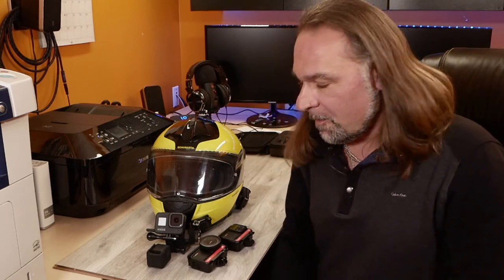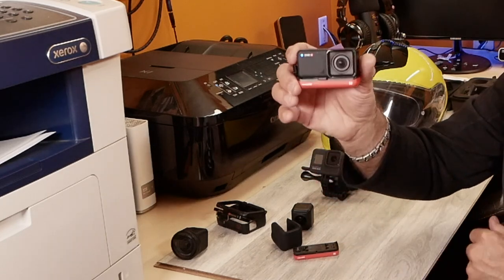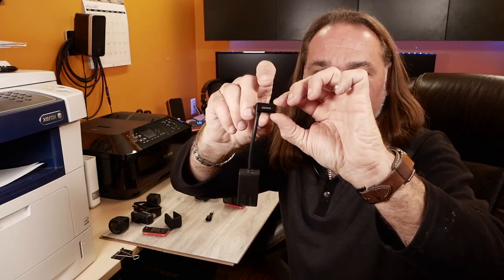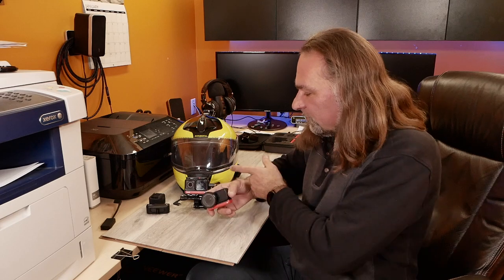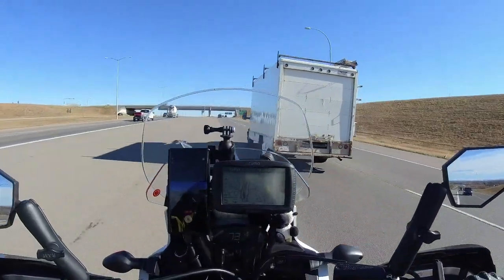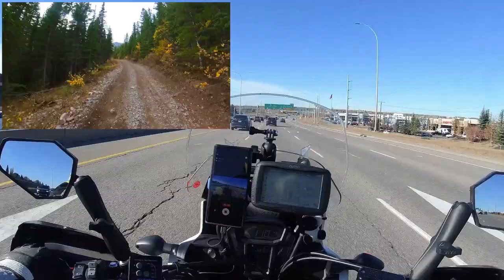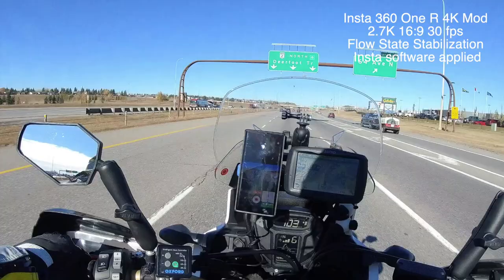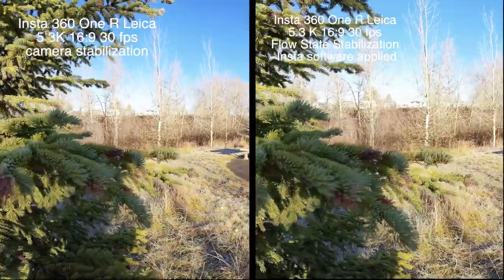INSTA 360 ONE R ACTION CAMERA REVIEW TWIN EDITION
I have recently upgraded my motorcycle vlogging camera from a GoPro.  It eliminates the bulky and expensive microphone adapter that you have to use on a gopro.  Insta 360 One R mic adapter is small and compact, it also performed really well.  The preview screen is hal size of gopro but that does not interfere in anything.  Insta 360 does not offer dual screen but the screen is reversible as the action cam is completely modular design it can be converted in seconds to any way you like it.

  In this video I will run comparison shots in 30fps and show you different mod performance.  I do Not edit much in higher resolution for YouTube as the footage is pretty good quality.  The 360 MOD offers really interesting footage as You would have a drone or someone else filming you at times.  Sometimes when road is uneven  footage becomes shaky a bit so there is a lot to consider how the 360 MOD is placed.

Here are general specs of the Insta360 One R of all MODs:

Aperture 4K Wide Angle Mod:
f/2.8

Dual-Lens 360 Mod:
f/2.0
35mm Equivalent Focal Length 4K Wide Angle Mod:
16.4 mm

Dual-Lens 360 Mod:
7.2 mm
Photo Resolution 4K Wide Angle Mod:
4000 x 3000 (4:3)
4000 x 2250 (16:9)

Dual-Lens 360 Mod:
6080 x 3040 (2:1)
Video Resolution 4K Wide Angle Mod:
4000 x 3000 at 30 fps
3840 x 2160 at 60 fps
3840 x 2160 at 30 fps
2720 x 1530 at 100 fps
2720 x 1530 at 60 fps
2720 x 1530 at 30 fps
1920 x 1080 at 200 fps
1920 x 1080 at 120 fps
1920 x 1080 at 60 fps
1920 x 1080 at 30 fps

Dual-Lens 360 Mod:
5760 x 2880 at 30 fps
5760 x 2880 at 24 fps
5760 x 2880 at 25 fps
3840 x 1920 at 50 fps
3840 x 1920 at 30 fps
3008 x 1504 at 100 fps
Photo Format 4K Wide Angle Mod:
JPG, Raw (DNG) (Raw Files Require Mac/PC Software to Export)

Dual-Lens 360 Mod:
INSP (Can Be Exported via Insta360 App or Studio), Raw (DNG) (Raw Files Require Mac/PC Software to Stitch)
Video Format 4K Wide Angle Mod:
INSV (Can Be Exported via Insta360 App or Studio), MP4 (In-Camera Basic Stabilization), LOG, HDR

Dual-Lens 360 Mod:
INSV (Can Be Exported via Insta360 App or Studio), LOG, HDR
Video Codec 4K Wide Angle Mod:
H.264 / H.265

Dual-Lens 360 Mod:
H.265
Runtime 4K Wide Angle Mod:
4K at 60 fps: 70 Minutes

Dual-Lens 360 Mod:
5.7K at 30 fps: 70 Minutes
Video Bit Rate 4K Wide Angle Mod:
100 Mb/s
Gyroscope 4K Wide Angle Mod:
6-Axis Gyroscope
Waterproof Capability 16' / 5 m (When Assembled and Installed in Mounting Frame)
Compatible Mobile Devices iOS A11 or Above
Android Kirin 980 or Above
Qualcomm Snapdragon 845
Exynos 9810 or Above
Exposure 4K Wide Angle Mod:
±4 EV
White Balance 4K Wide Angle Mod:
Auto, 2700K, 4000K, 5000K, 6500K
Bluetooth BLE4.0
Wi-Fi 5 GHz (Approx. 65' / 20 m Range)
USB Interface USB Type-C
Memory microSD Card Slot Supporting up to 1 TB Cards with UHS-I V30 Speed Class, exFAT (FAT64) Format
Battery Capacity Battery Base:
1190 mAh
Charging Method Battery Base:
USB Type-C
Charging Time Battery Base:
65 Minutes
Operating Temperature -4 to 104°F / -20 to 40°C
Dimensions 4K Wide Angle Mod:
2.8 x 1.9 x 1.3" / 7.2 x 4.8 x 3.2 cm

Dual-Lens 360 Mod:
2.8 x 1.9 x 1.7" / 7.2 x 4.8 x 4.3 cm
Weight 4K Wide Angle Mod:
4.3 oz / 121 g

Dual-Lens 360 Mod:
4.6 oz / 130.5 g

1 Inch MOD:

ensor Type 1" CMOS Sensor
Optics
35mm-Equivalent Focal Length 14.4mm
Maximum Aperture f/3.2
Recording
Video Format 5312 x 2988 at 30 fps (100 Mb/s MP4 via H.264/AVC, H.265/HEVC)
3840 x 2160 at 30/60 fps (100 Mb/s MP4 via H.264/AVC, H.265/HEVC)
2720 x 1530 at 30/60 fps (100 Mb/s MP4 via H.264/AVC, H.265/HEVC)
1920 x 1080 at 30/60/120 fps (100 Mb/s MP4 via H.264/AVC, H.265/HEVC)
Still Image Support DNG / JPEG / Raw
(5312 x 3552)
DNG / JPEG / Raw
(5312 x 2988)
Features
Waterproof Depth Rating 16.4' / 5.0 m (Camera)
General
Dimensions (W x H x D) 3.1 x 2.1 x 1.9" / 7.9 x 5.4 x 4.7 cm